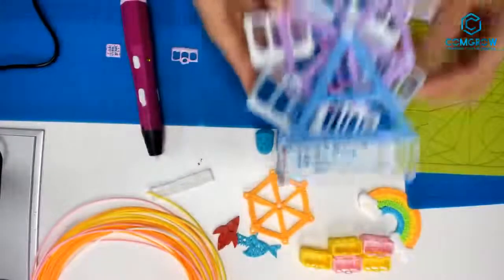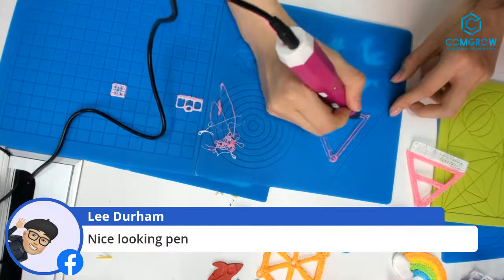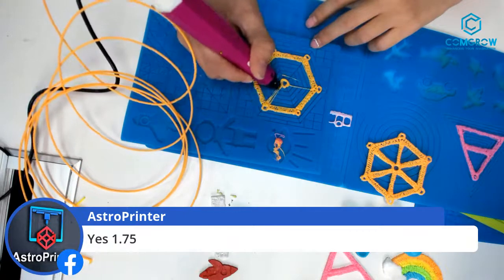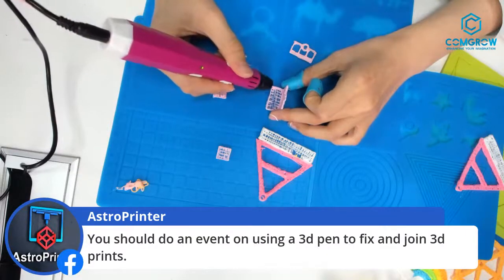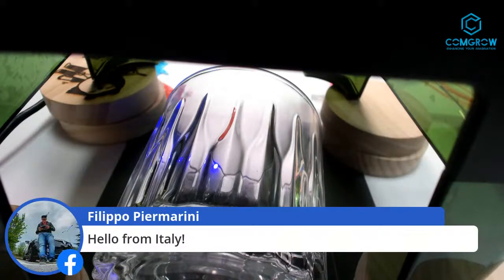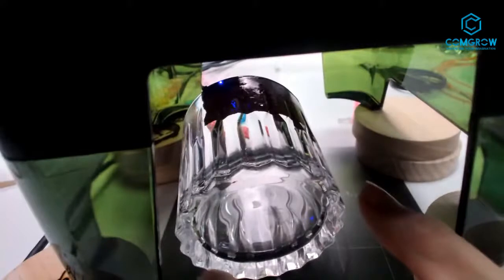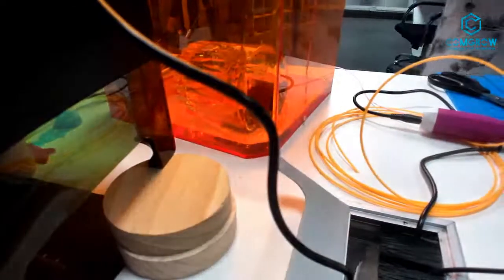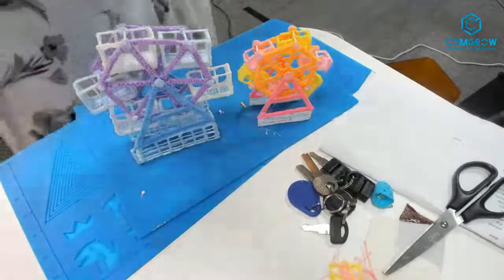Live broadcast on 3D printing silicone pad.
Want to know how to use 3D printing pen to make wonderful items?👉
USE OUR SILICONE PAD!COME ON! ✈🎡🚀
Enter our live room! You will get unexpected results!🙋‍♀️🙋🙋‍♂️
Check the link in Amazon